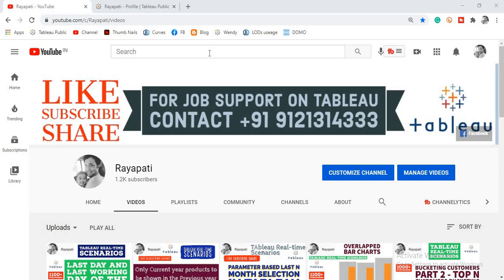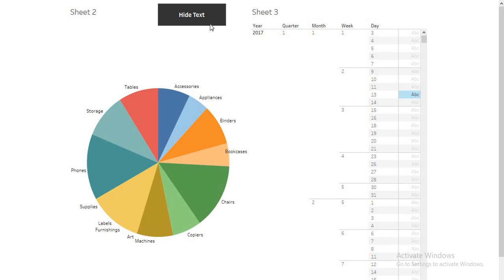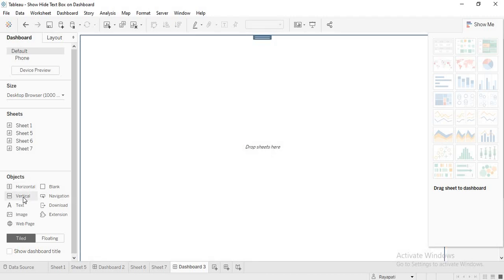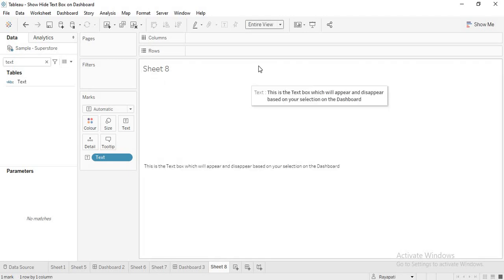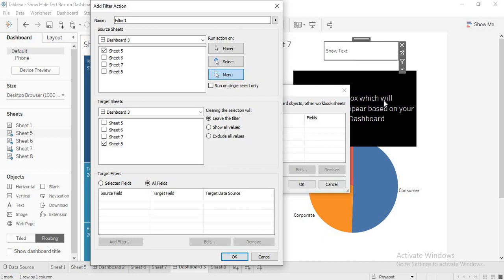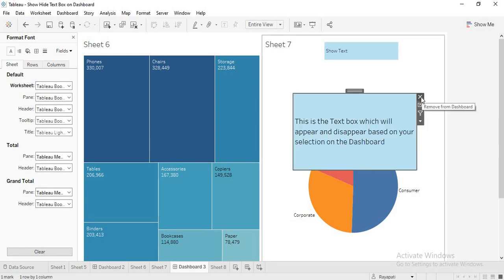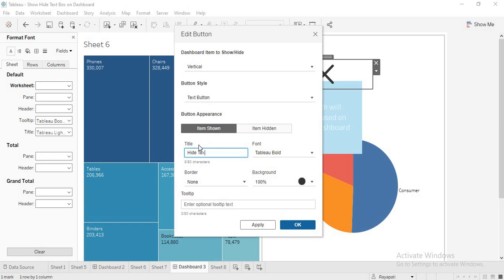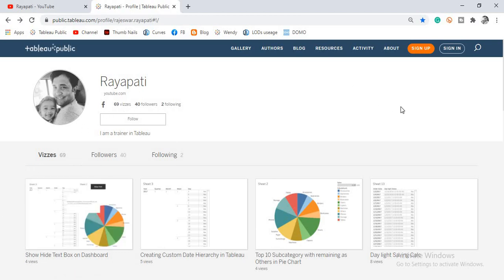Show or Hide Pop up Box in Tableau Dashboards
Did you ever think of a POP-UP box in Tableau? Very interesting right and it is not hard at all.

 See the Video to know how

Need Job Support? Whatsapp - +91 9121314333
Have a Doubt and want to ask me? Join the below Telegram Channel